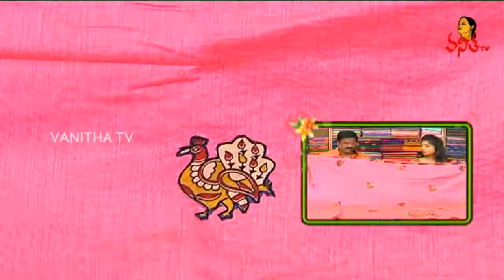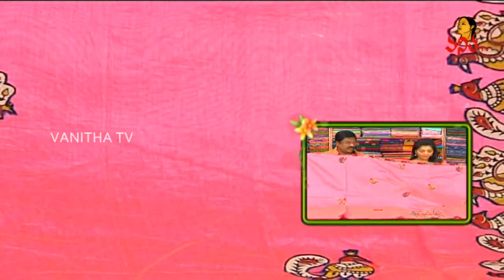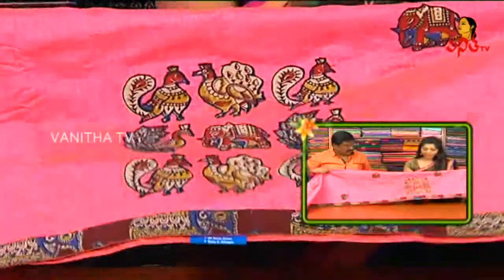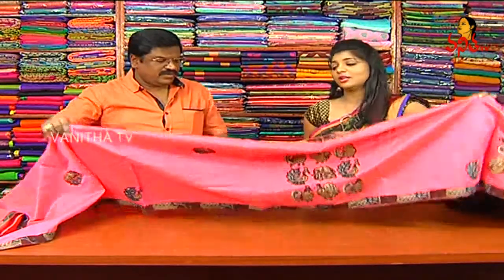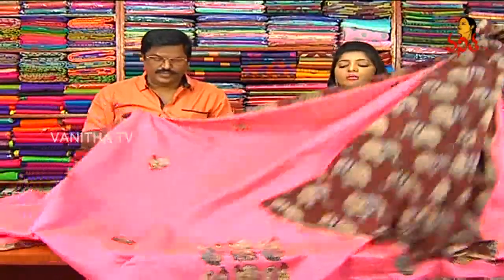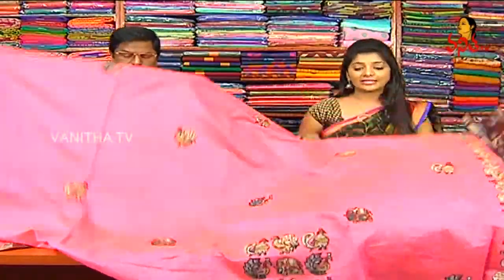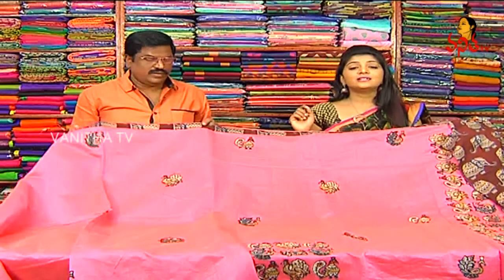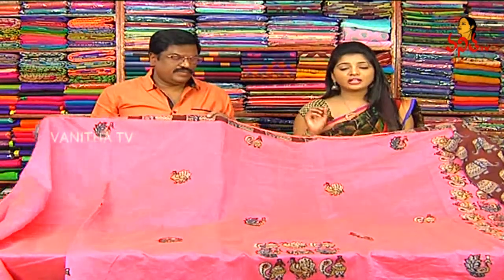Kalamkari Seiko Saree with Applique Work || New Arrivals || Vanitha TV